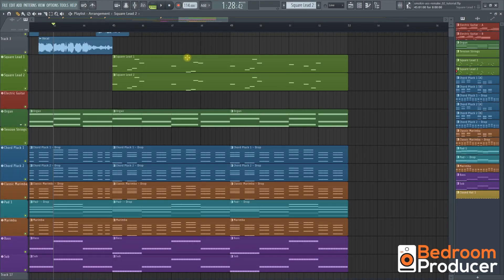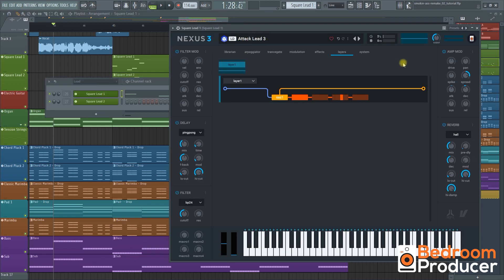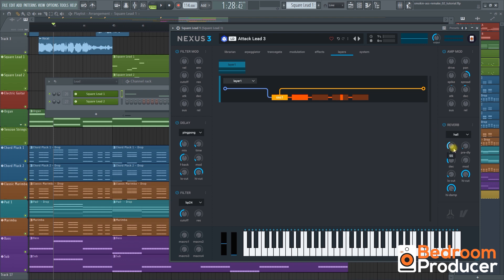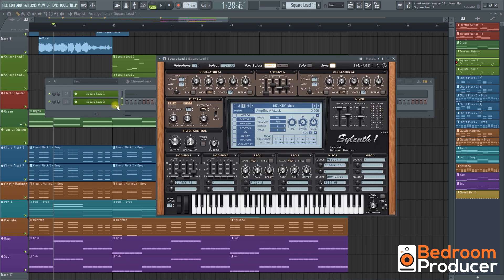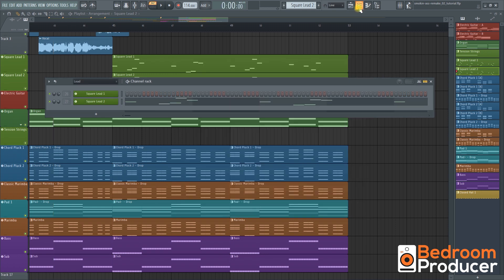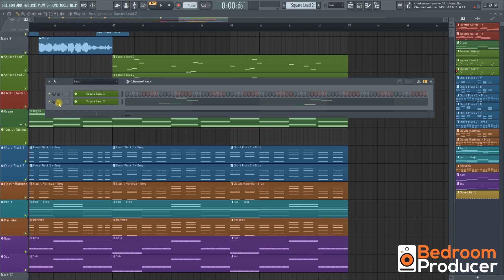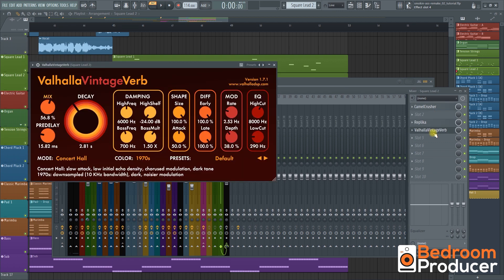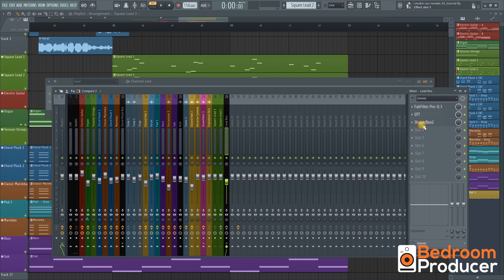The Kygo Pluck Episode 5: Broken Glass [FL Studio Tutorial]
Get "Hot Stuff" (New Kygo influenced Sample Pack for Disco, Pop & TH)

In this video I'm going to show you how you can make the Lead Sound from Kygo's Golden Hour Song "Broken Glass" We are going to use FL Studio 20 as our main DAW, as well as Sylenth1 and reFX Nexus for the individual sounds.